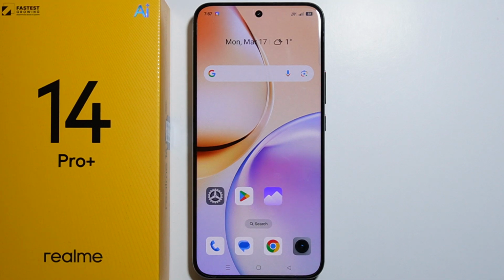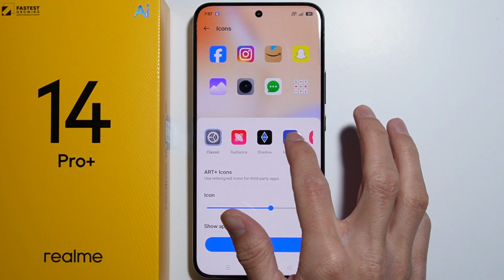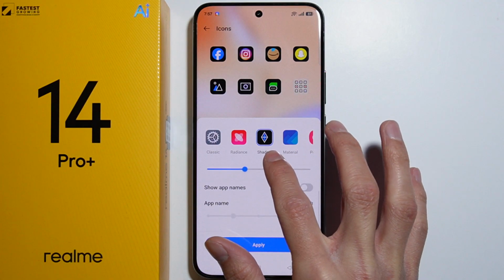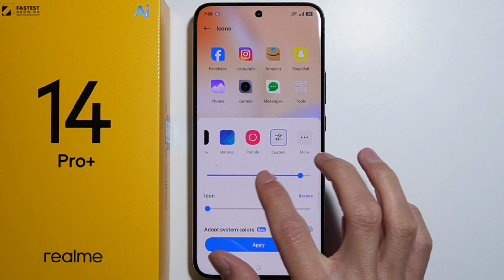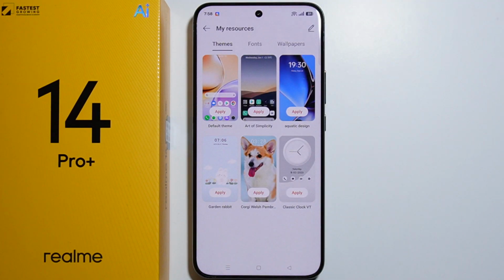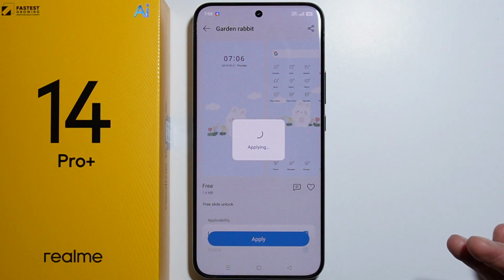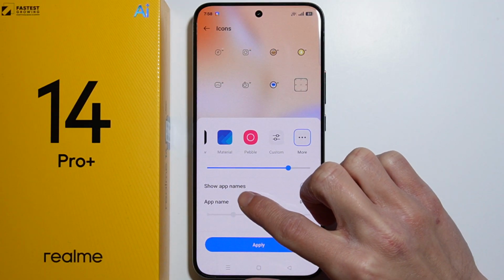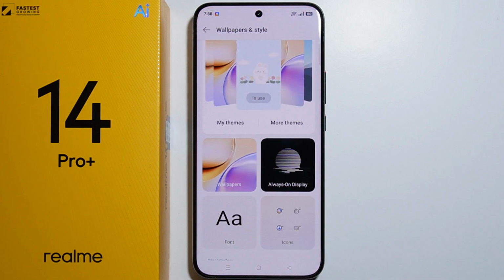Realme 14 Pro Plus: How to Change Icons Style?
In this video, you’ll learn how to change the icon style on your Realme 14 Pro Plus. Customizing the icons can give your phone a fresh look and make it more personalized. We’ll guide you through the steps to adjust the icon style through the settings. Follow along to change the appearance of your home screen with ease.